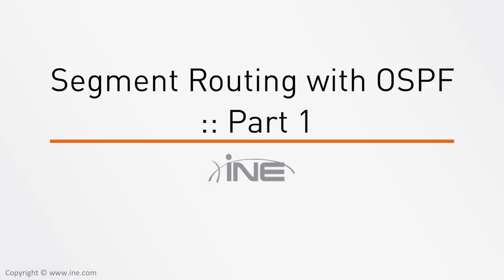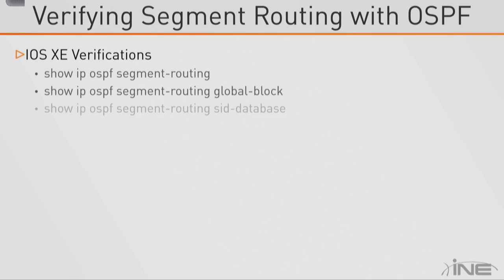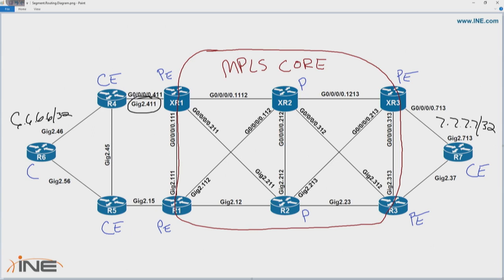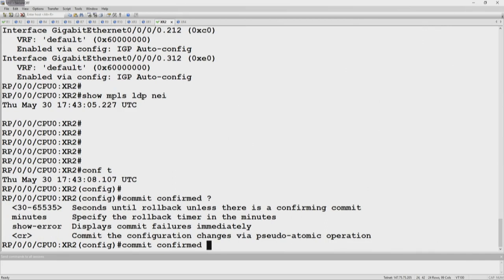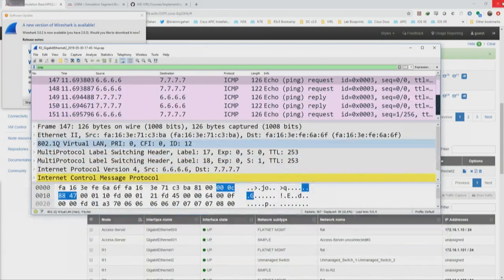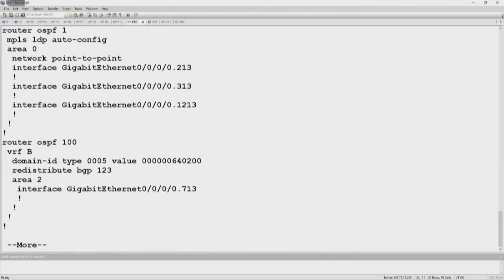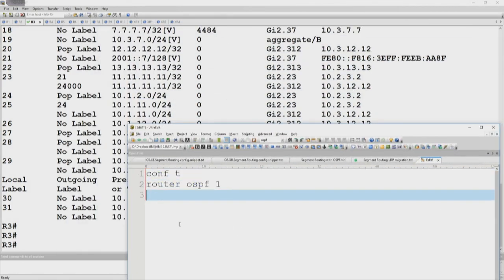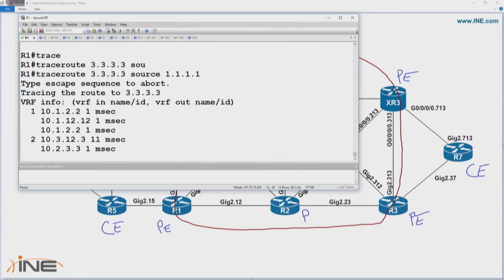SR on Cisco IOS XR and XE 3